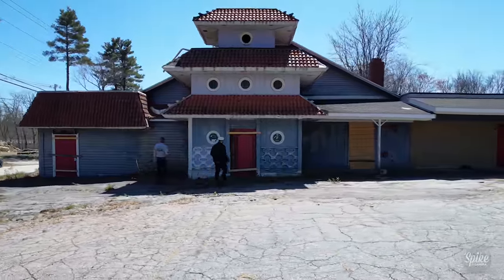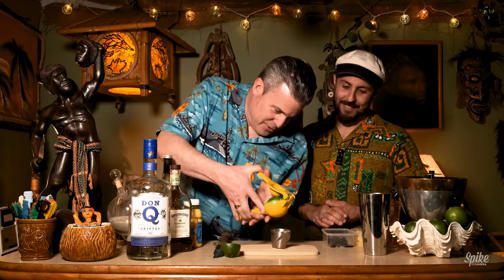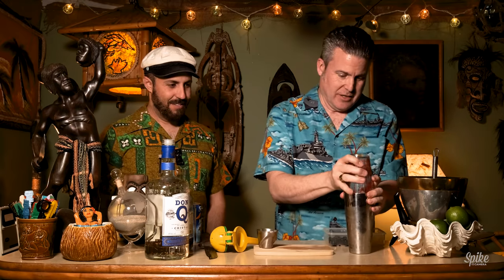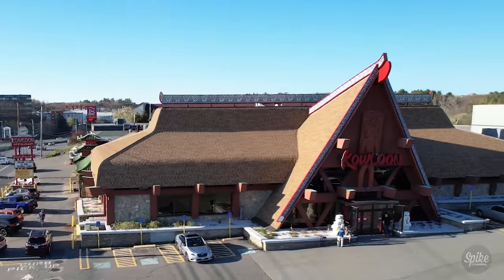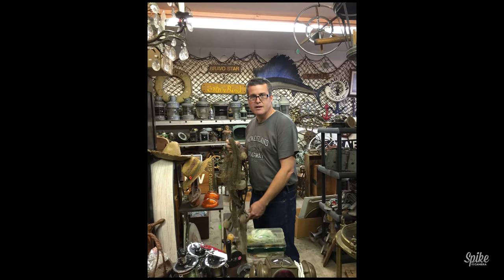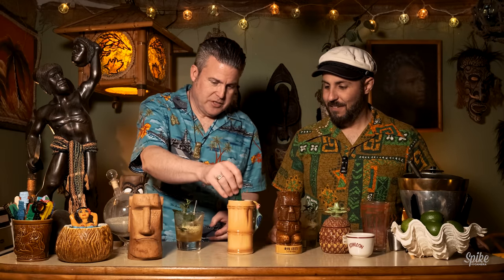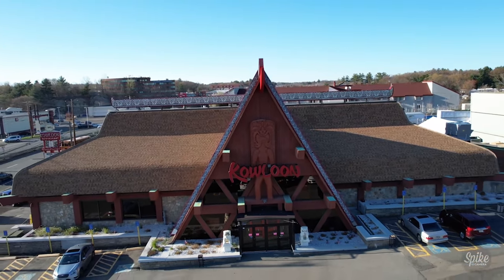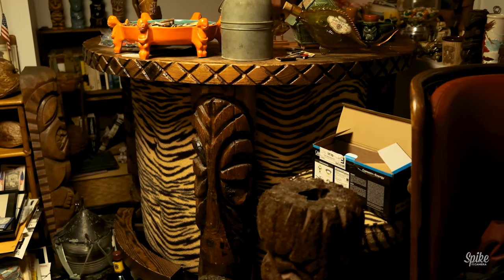Massachusetts Home Tiki Bar [Mysterion cocktail]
My buddy, Rick, has the beginnings of what will become a great tiki bar. His collection of vintage Polynesian pop as well as authentic pacific island artwork is incredible. Here's a first look at it and a discussion about tiki in the New England region.

To make the the drink in the video you will need:
1 oz lime
1 1/2 oz mango nectar
1 1/2 oz pineapple juice
1 1/2 oz orgeat
1 oz simple syrup
1 1/2 oz Appleton Signature
1 1/2 oz Don Q Silver

Build in a cocktail shaker. Add ice and shake. Pour contents into a double bucket glass.

FOLLOW Rick on IG: @maunakailounge

Follow Spike on IG @thehulagirls

MUSIC for this episode provided by Hi-Tide Recordings:
Voodoo montage music: “Machete's Kiss” by The Manakooras